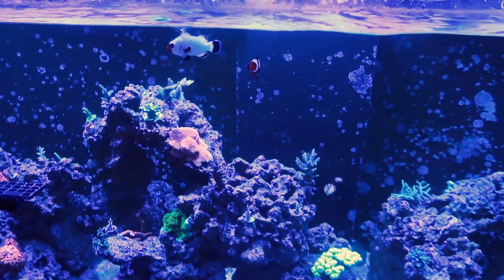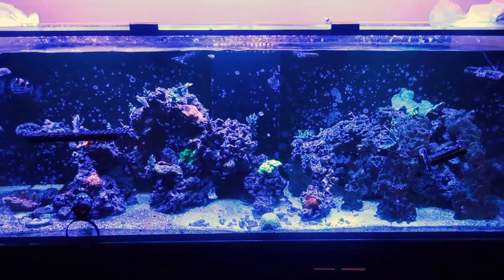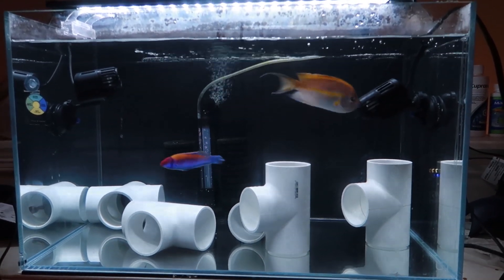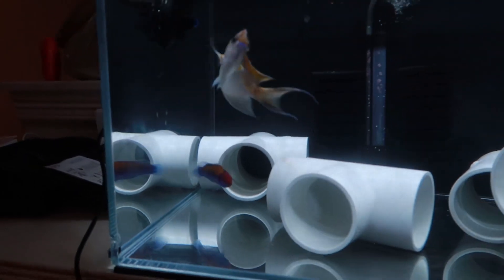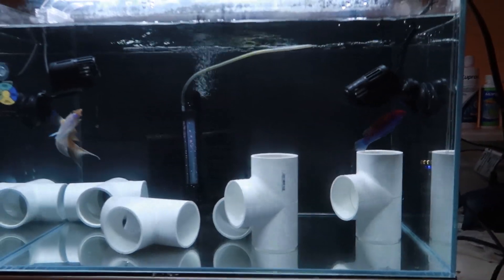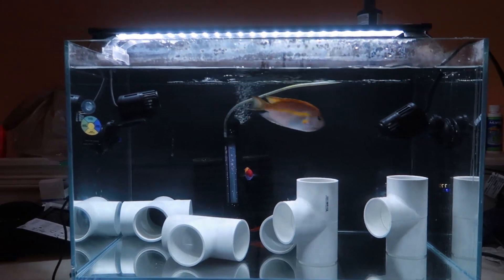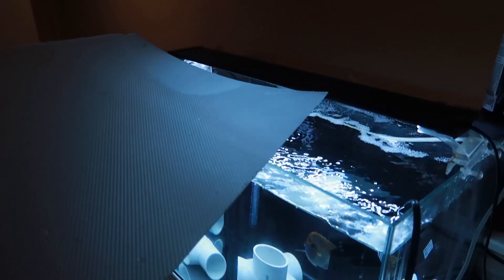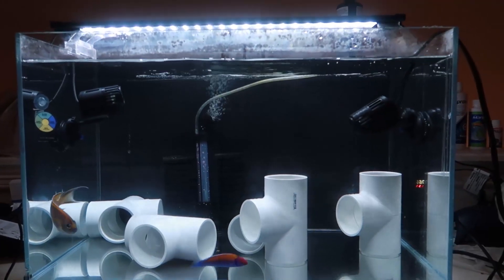Reef Ramblings | Raising Salinity In a Reef Tank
Raising Salinity in a reef tank.

Welcome fish people to Aaron's Aquatics, a channel dedicated to the aquarium hobby!

🐟 QUARANTINE PART LIST🐟
👉🏻 Copper Power
👉🏻 General Cure
👉🏻 Microbacter 7
👉🏻 Hanna Checker
👉🏻 Sponge Filter

🐟Amazon Build Lists🐟
🐟 Clown Harem Part List 🐟
👉🏻 T5 Fixture
👉🏻 Return Pump
👉🏻 Refugium Light

🐟 250 GALLON BUILD 🐟
👉🏻 Return Pump
👉🏻 Refugium Light
👉🏻 Sump - Triton44